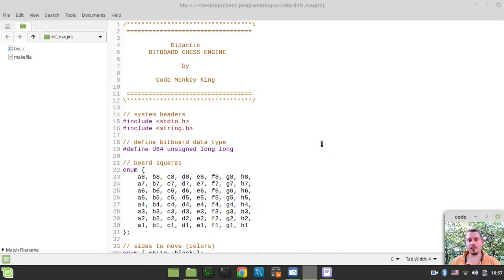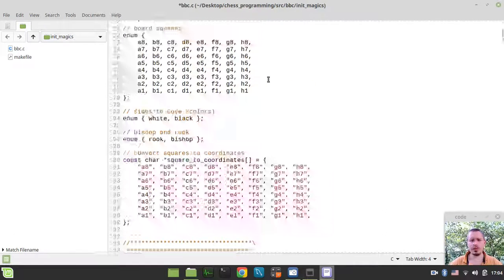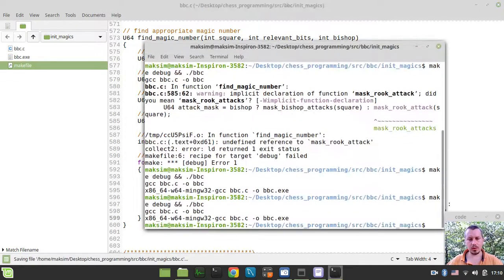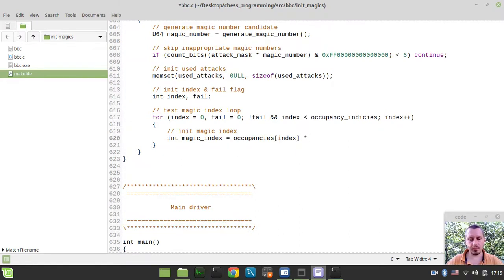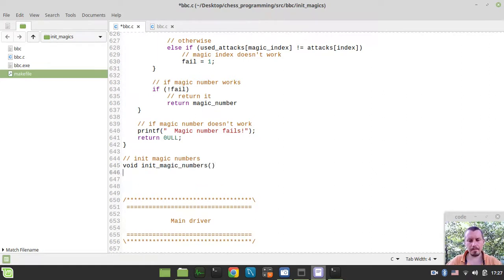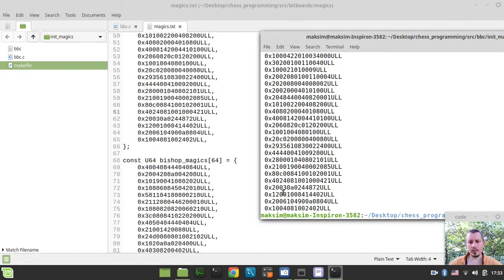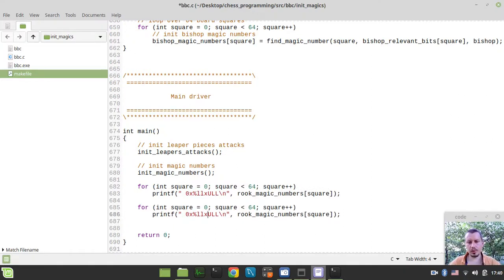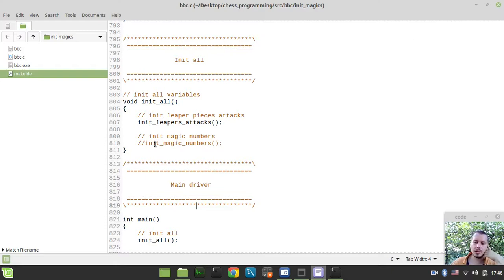Bitboard CHESS ENGINE in C: generating MAGIC NUMBERS via brute force trial and error method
Hey what's up guys, Code Monkey King's here. In this video we gonna implement a routine to generate magic numbers needed for magic bitboards implementation. Feel free to skip to the next video if you're satisfied with hard coded magics.